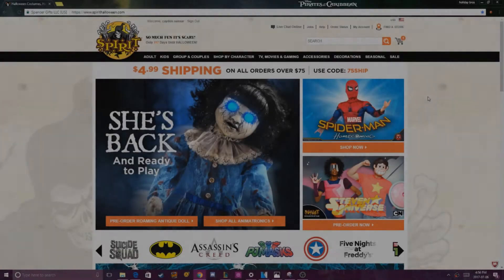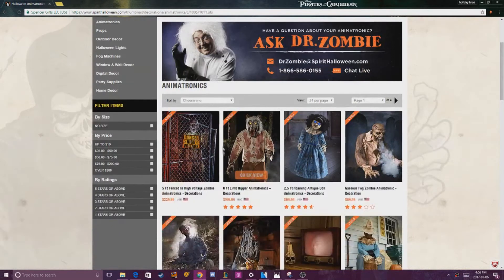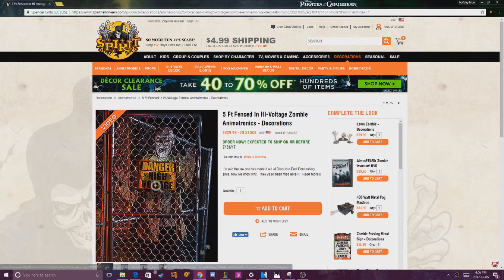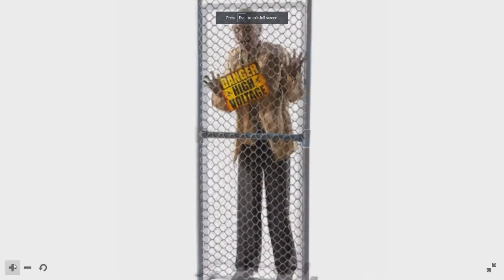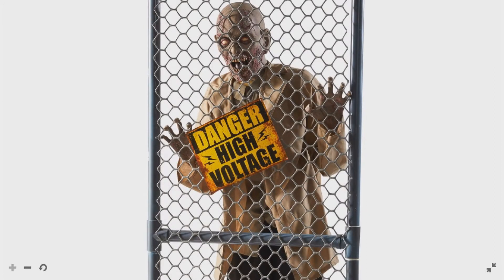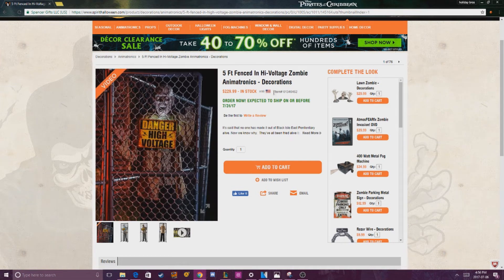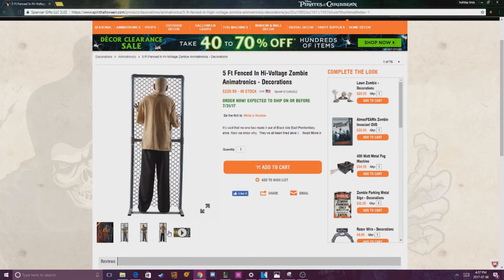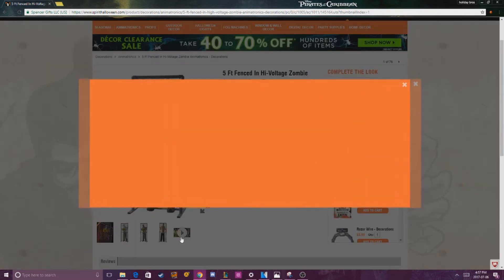5 Ft Fenced In Hi-Voltage Zombie | Spirit sneak peaks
I have a feeling this will end up being another smoldering zombie situation. hope you guys enjoyed!